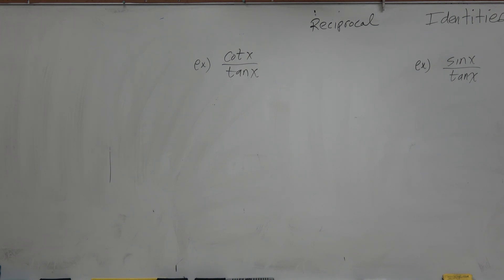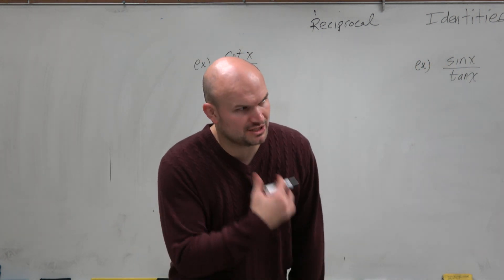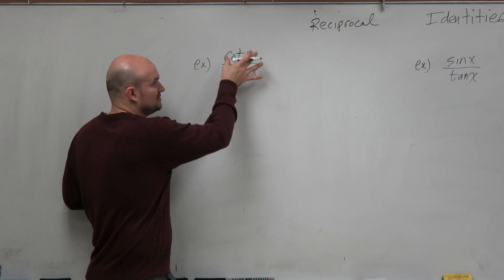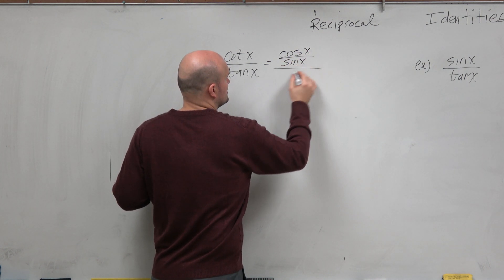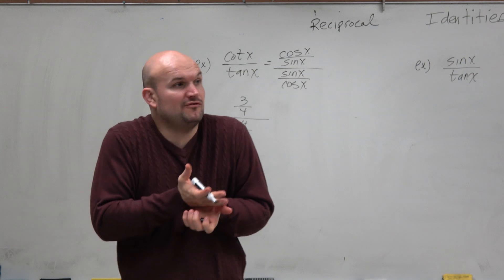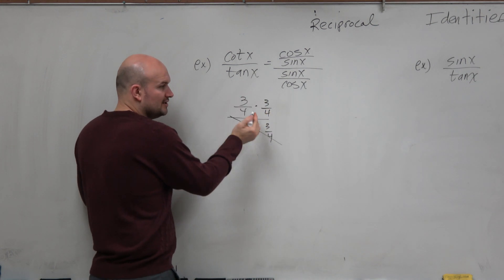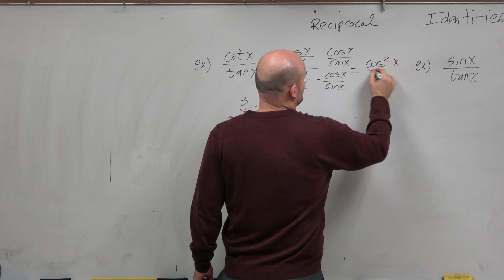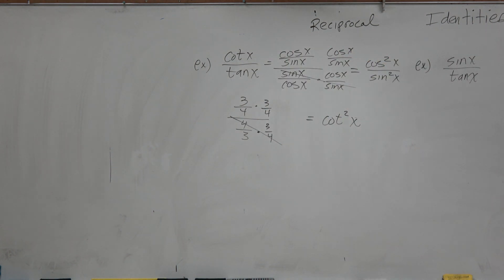Learn the steps to dividing two trig functions